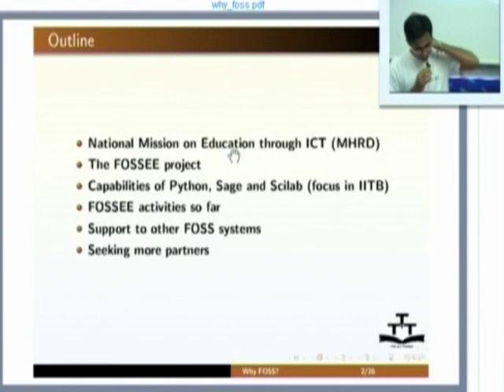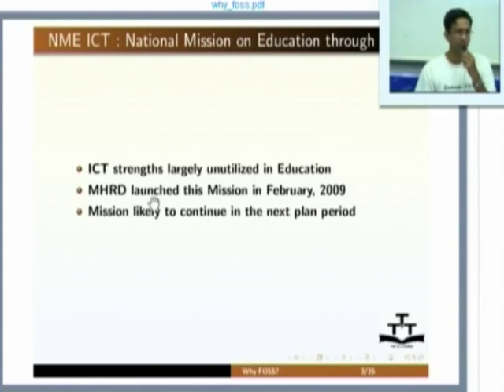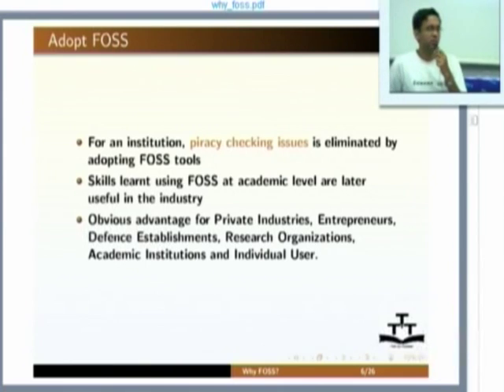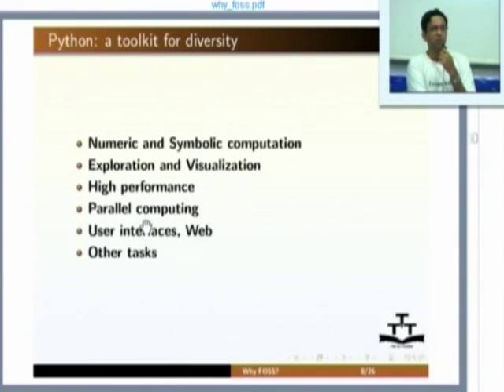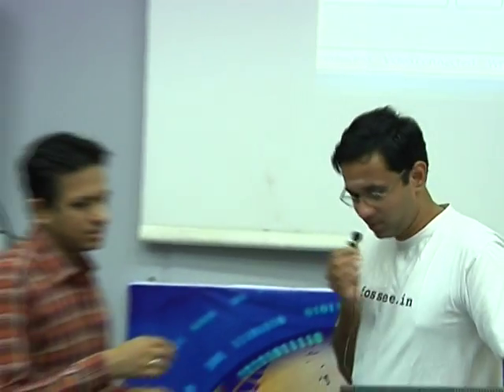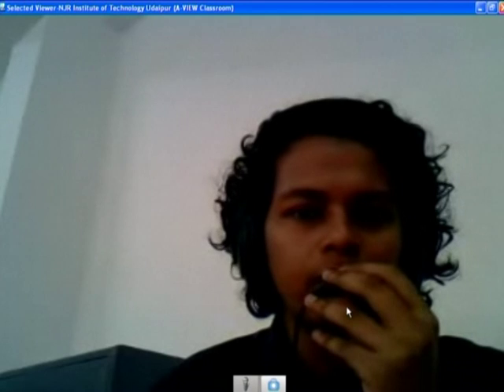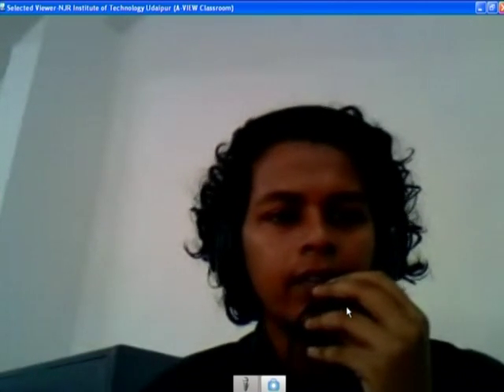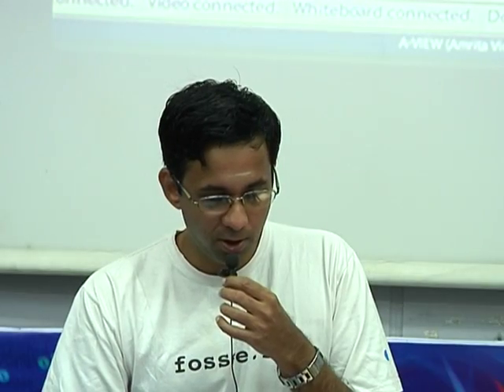SDES C L1 Introduction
This is 1st session of Software Development Techniques for Teachers of Engineering and Science Institutes workshop arranged for coordinators. It was delivered by Prof. Prabhu Ramachandran and Prof. Madhu Belur from IIT Bombay.

In this session he talked about National Mission on Education throught ICT (MHRD), The FOSSEE project, Capabilities of Python, Sage and Scilab and also talked about FOSSEE activities.

The syntax used in the video title is as follows:
SDES - Software Development Techniques for Teachers of Engineering and Science Institutes Workshop

This Software Development Techniques for Teachers of Engineering and Science Institutes workshop for coordinators was conducted from Sep 03 to Sep 18, 2011, under T10KT project, sponsored by NMEICT, MHRD, Government of India, New Delhi.